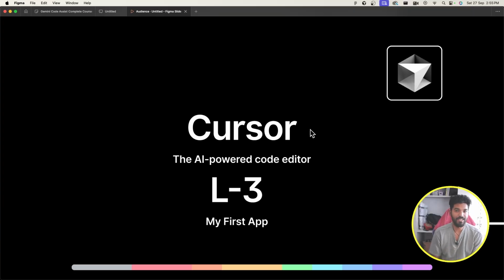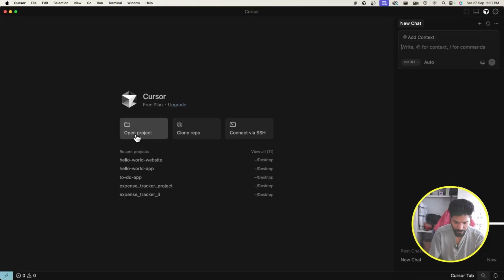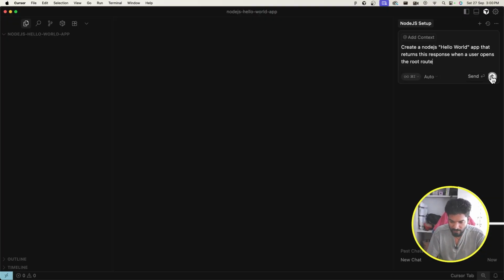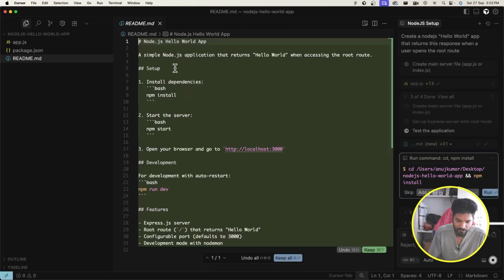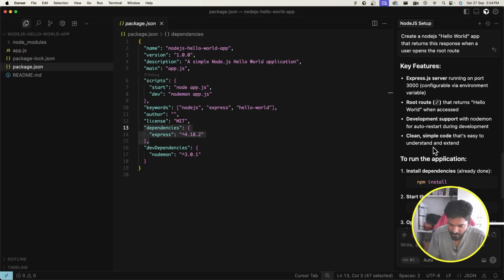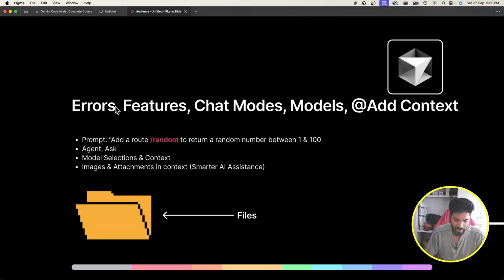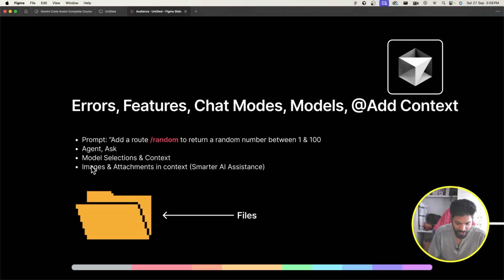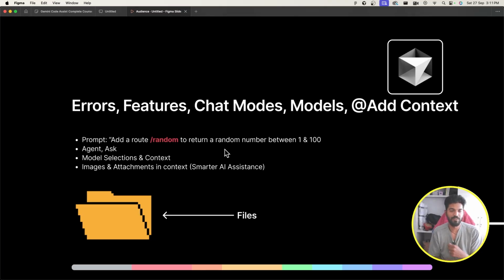My First App Using Cursor | #3 | Complete Course for Beginners 2025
🔥 AI-Powered Code Writing with Cursor | Build a NodeJS App with AI

In this video, we’ll see how to use Cursor’s AI chat to go from a simple natural language prompt to a fully running NodeJS “Hello, World!” application. This hands-on lesson shows how AI helps us generate, run, debug, and extend real code — step by step.

👉 What you’ll learn in this video:

Why starting with a project folder is essential

How to generate a NodeJS app (app.py, requirements.txt, README.md) with a single prompt

Running the app: installing dependencies, and launching App

Handling real-world errors with AI guidance

Adding new features incrementally through conversational prompts

Exploring chat modes (Agent, Ask, Manual) for different workflows

Choosing AI models & adding context for smarter responses

Using images, logs, and attachments in chat for debugging

Configuring privacy and local models for sensitive projects

Key takeaways: how Cursor acts like a real coding partner

💡 By the end, you’ll understand how Cursor makes code generation practical - helping you scaffold, debug, and extend projects like a true AI-powered pair programmer.

If you’re a developer curious about AI-assisted coding, this is the perfect lesson to get started!

build nodejs app with ai
nodejs hello world tutorial
nodejs app tutorial
cursor nodejs tutorial
nodejs ai coding tools
vscode alternative
cursor vs copilot
ai workflow for developers

CHAPTERS
00:00 Introduction
00:11 Overview
00:42 Project Folder
03:01 Create the NodeJS App
11:13 Errors, Features, Chat Models, @Add Context in Cursor
13:41 Fixing errors in Cursor
15:20 Conclusion